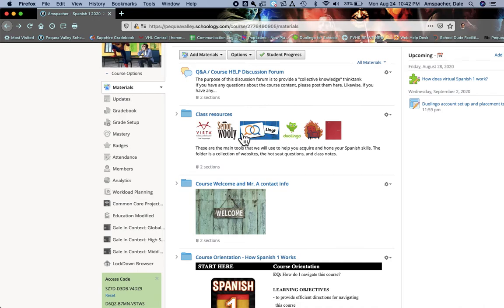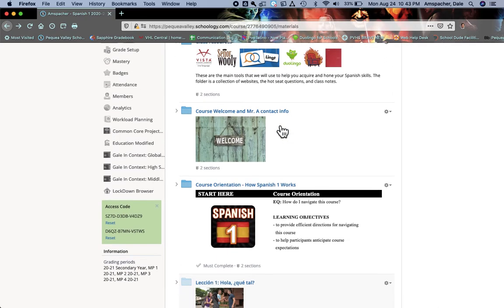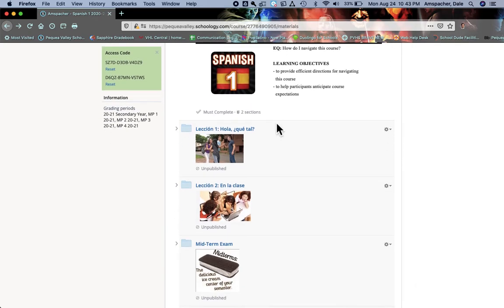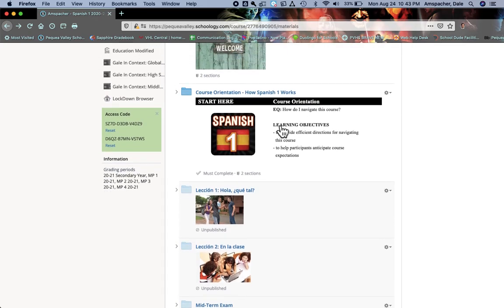Orientation for Spanish 1 class